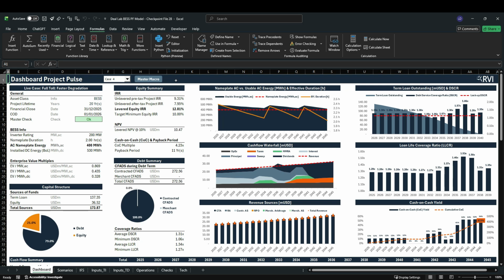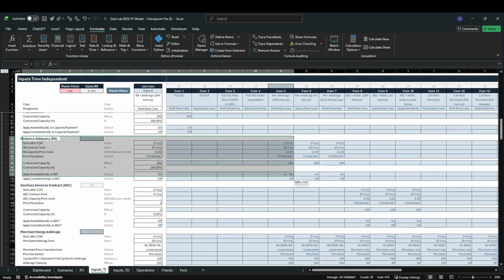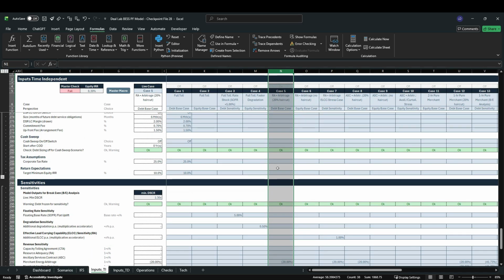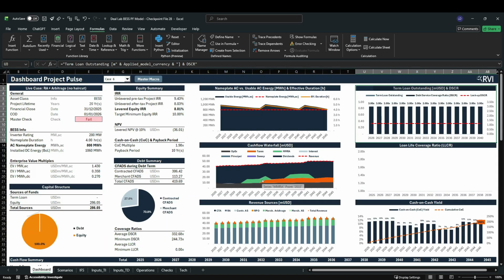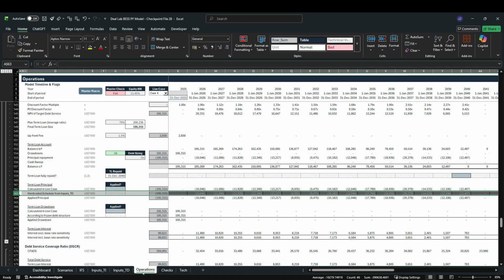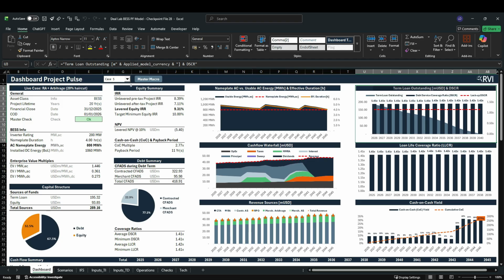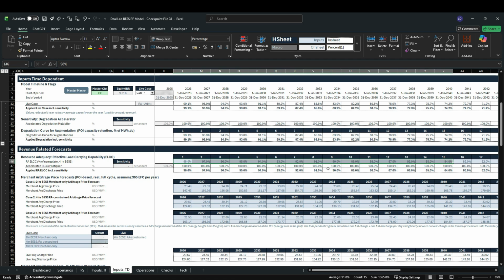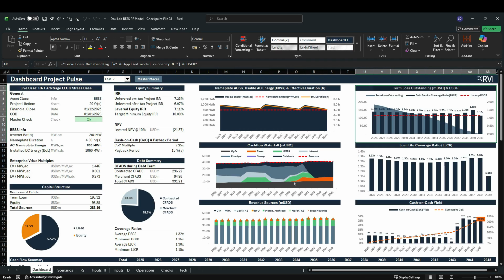Resource Adequacy + Merchant Arbitrage: Haircuts & ELCC Stress Test | Deal Lab Part 29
In this lesson, we run Resource Adequacy + Merchant Energy Arbitrage scenario cases and stress-test how “bankability” changes when contracted-style revenues get penalized.
You’ll learn how to:
• Model Resource Adequacy (capacity) revenues alongside merchant arbitrage cash flows
• Apply haircuts to contracted-style revenues (and understand why lenders/investors do it)
• Implement an ELCC stress test and interpret what it means for capacity value and downside cash flows
• Compare scenario outcomes at the project level (cash flows, coverage behavior, and return impact)
• Identify which revenue stream is actually driving risk in the financing case
These are the exact kinds of sensitivities that show up in real IC memos and lender discussions — especially when revenue quality and deliverability become the central question.

1. Start with Episode 1 and watch the playlist in order
2. Focus on understanding deal logic, not just Excel mechanics
3. Apply the framework to interviews, IC work, or live transactions